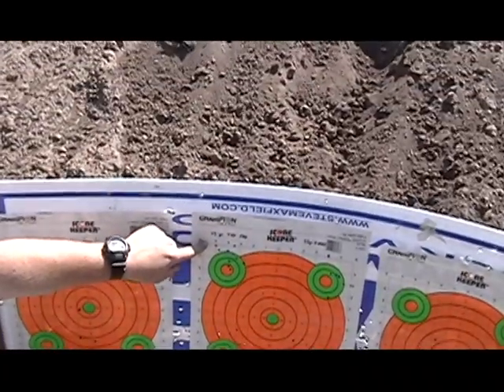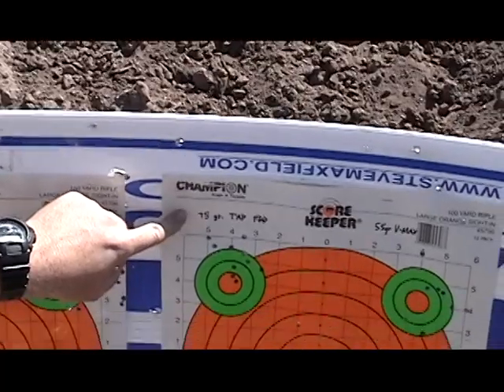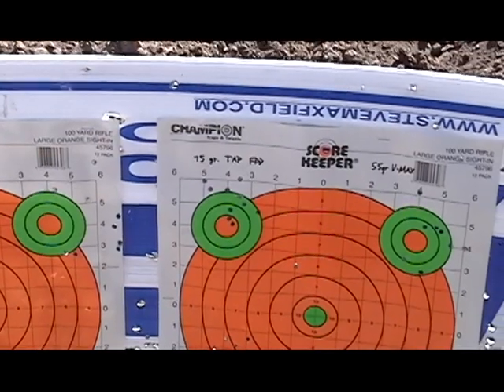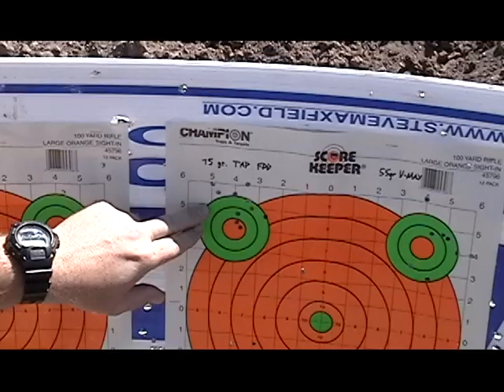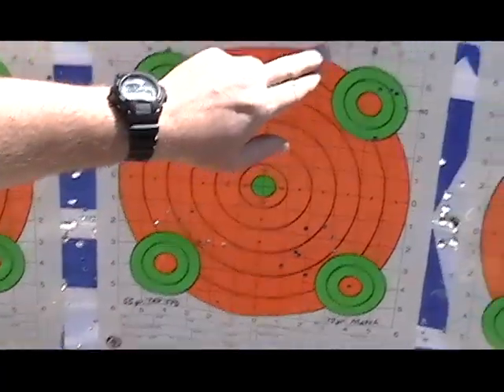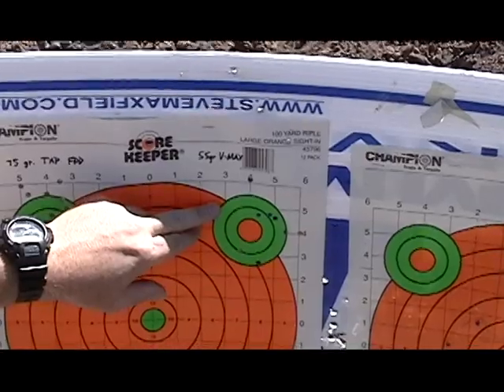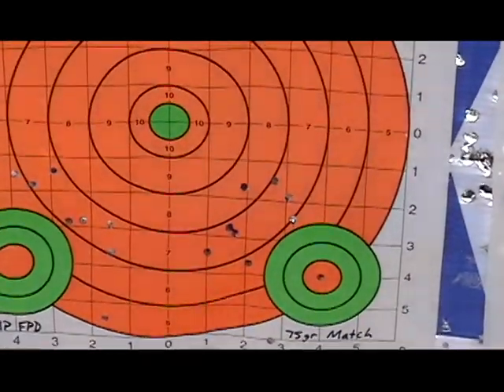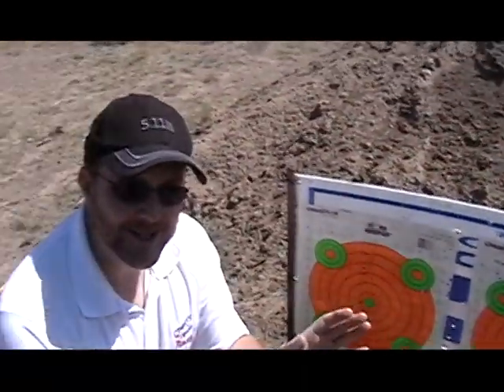Accuracy check on the Robinson Arms XCR-L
Bryan Hyde shows the shooting results of the Robinson Arms XCR-L.